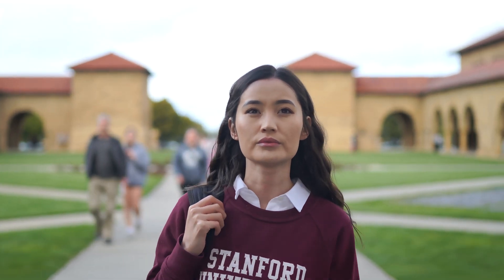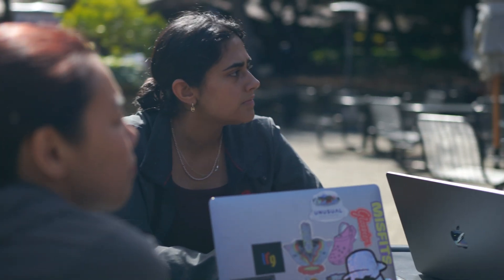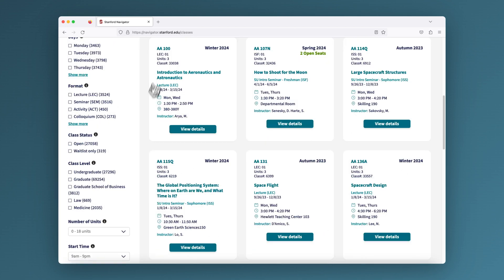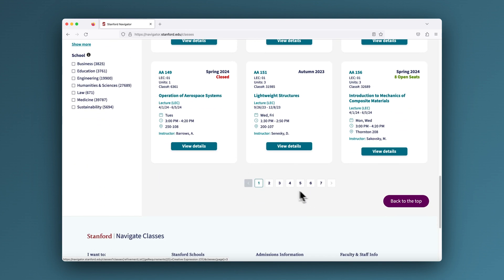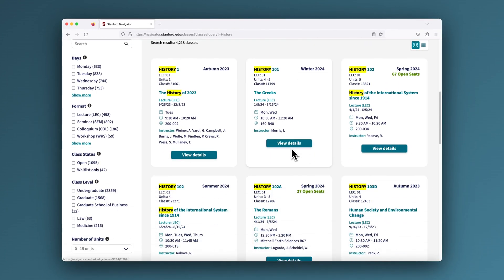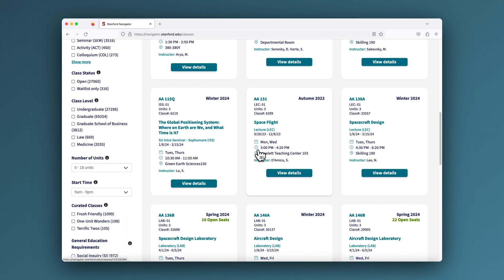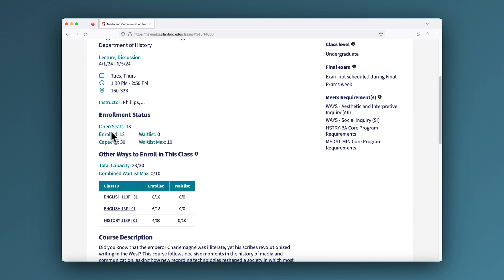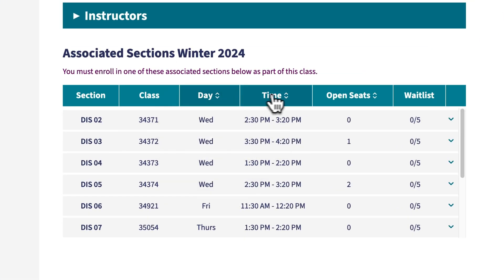Introducing Navigate Classes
Get an introduction and tour of key features of Stanford's new class search application called Navigate Classes.